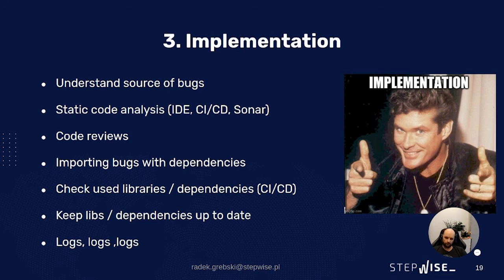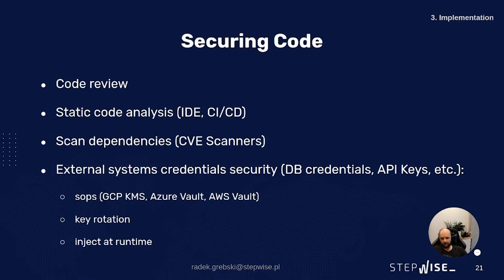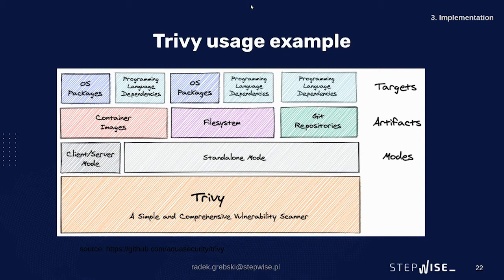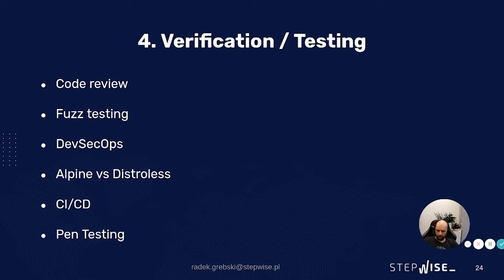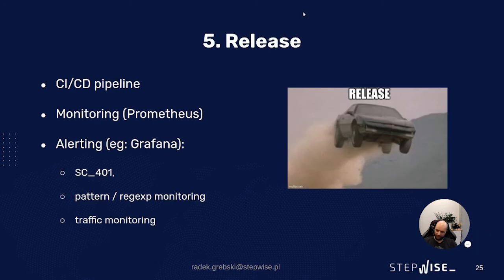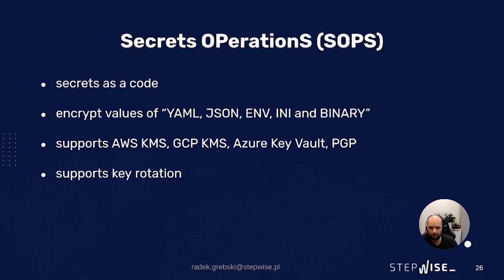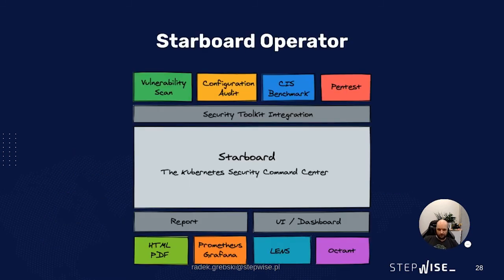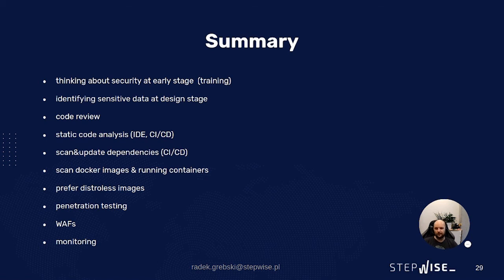Security in Software Development Process / PART 2: Hints for developers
Our video series with Stepwise developers and mentors! They are unique and talented people who have extensive knowledge in their fields and our areas of activity. From Custom Software Development, through Cloud, Security and Test Automation topics, to individual programming languages and frameworks! They decided to share this knowledge with you :)

Software Development Life Cycle is defined as a systematic approach used by the software industry to design, develop, and test high-quality software. The main goal behind SDLC is to produce high-quality software that meets or exceeds customer expectations, reaches completion within times and cost estimates.

This is the second part of very important topic: Security in Software Development Process, by Radek Grębski - Stepwise CTO.
See our recommendations from design phase through commits to deployment and maintenance. See how you can utilize good practices (eg: OWASP) and tools (WAFs, Trivy, sops) in order to make your Software Development Process more secure.

If you are looking for a job as a developer - write to us! We'd love to hear from you.
Check also open recruitments - we are still looking for new talents!